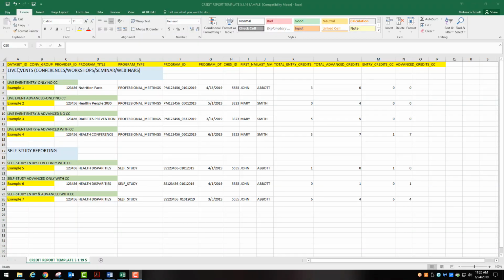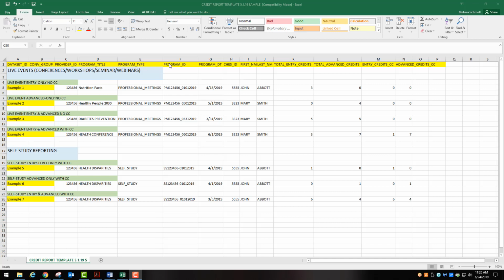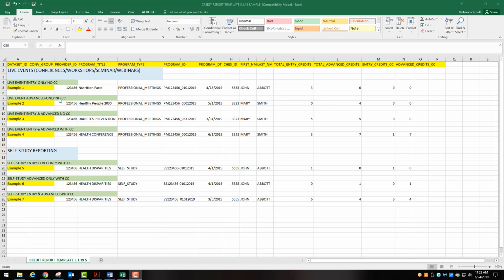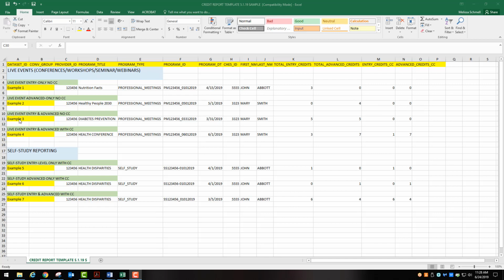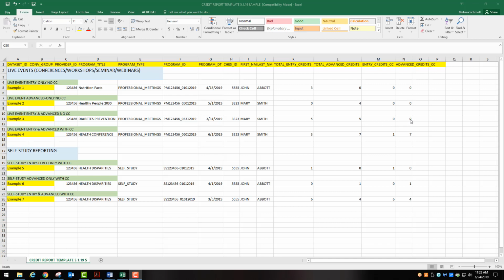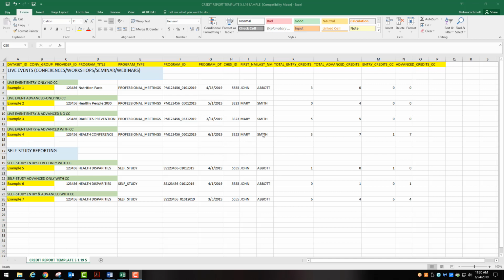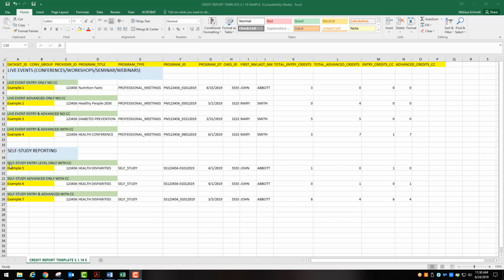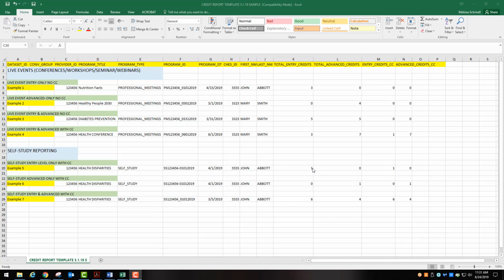NCHEC Provider Reporting Template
Area you an NCHEC designated provider of continuing education programs? View the changes to the provider reporting template, step by step, with NCHEC Continuing Education Coordinator, Melissa Schmell